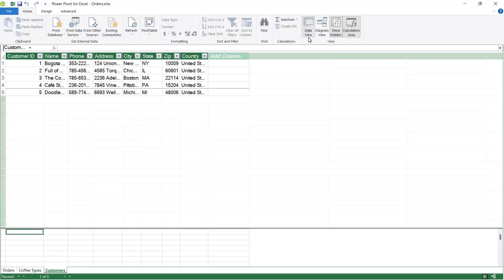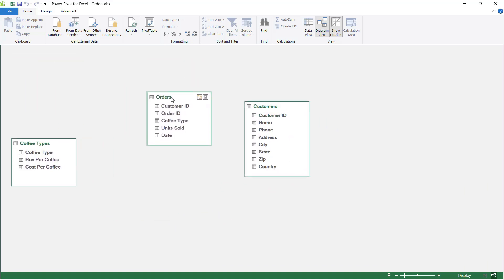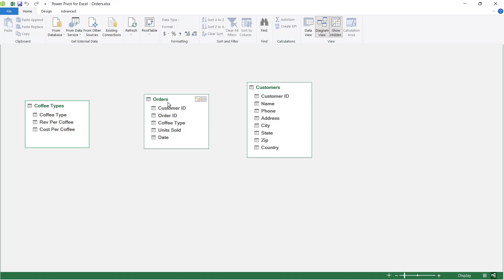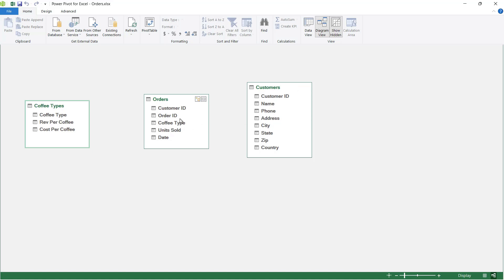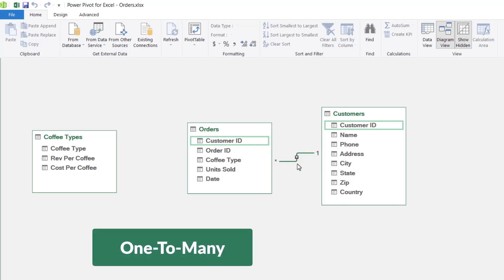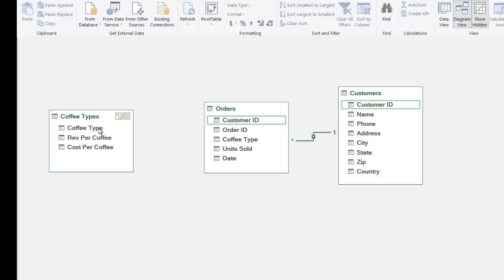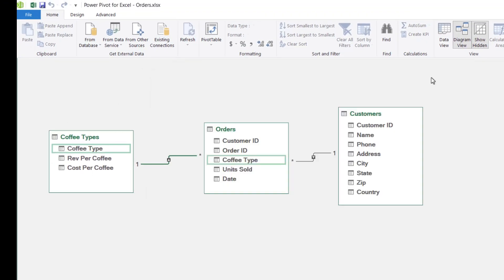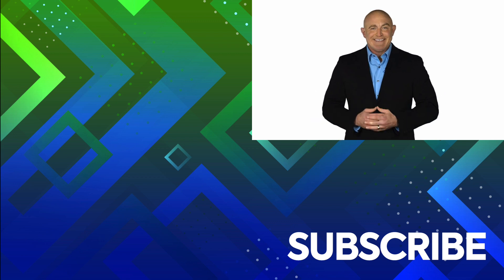How to Create Relationships Between Tables in Excel 365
In this lesson, learn how to create relationships between tables in Excel 365, allowing you to build PivotTables that access data across multiple tables. These relationships enable you to perform comprehensive data analysis, pulling information from all connected tables into a single Pivot Table.